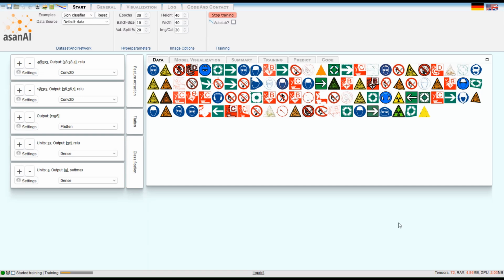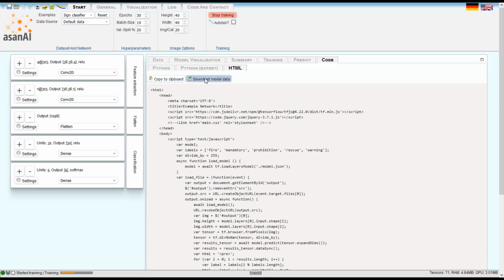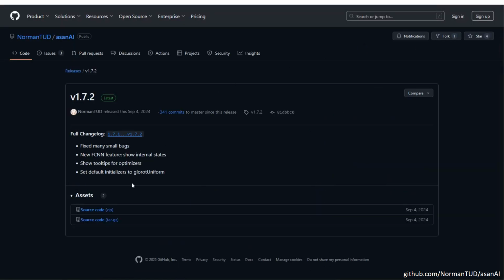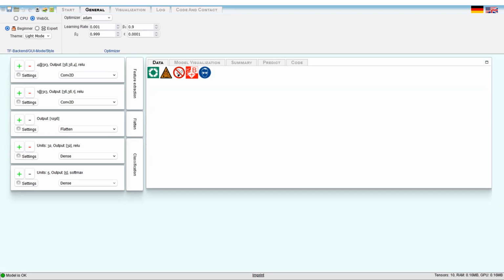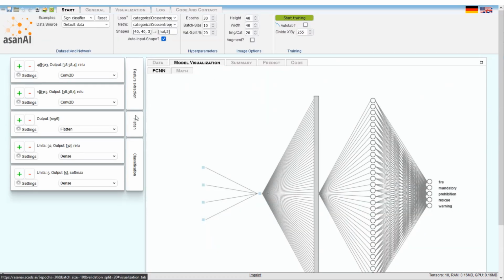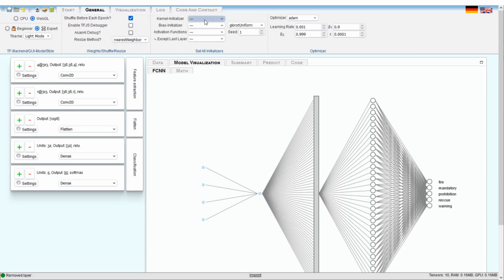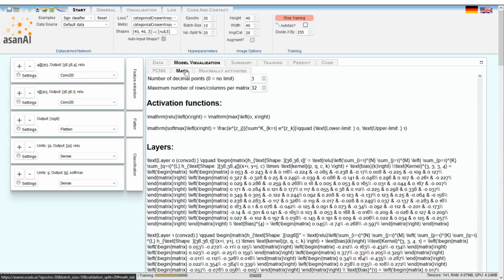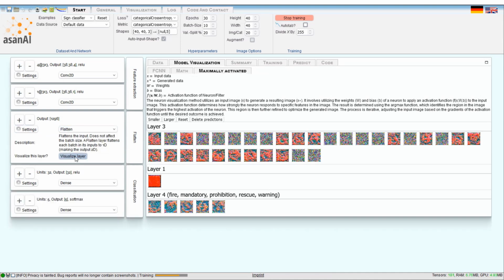asanAI: In-Browser, No-Code, Offline-First Machine Learning Toolkit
Machine learning (ML) is increasingly vital in modern life, highlighting the need for a broader understanding of its principles and applications.
To enhance accessibility, this work introduces, an offline, open-source, no-code, browser-based toolkit designed for users of all skill levels.
With its user-friendly interface, allows individuals to easily design, debug, train, and test ML models directly in a web browser, eliminating the complexities of software installations and coding.
It can be run on any device capable of running a modern web browser, including smartphones.
Operating offline, ensures user privacy through local computations while leveraging WebGL for improved GPU performance.
Users can quickly experiment with neural networks and train custom models using various data sources in just minutes.
The toolkit also offers intuitive visualizations of network structures and data flows, enhancing understanding of ML processes.
Moreover, significantly simplifies the teaching of ML concepts in schools, making it easy for educators to introduce students to the fundamentals of machine learning.
With an open-source MIT license, invites modifications, making it a valuable resource for both beginners and experts.
Additionally, it supports seamless interoperability, enabling users to export their models in industry-ready formats.
By lowering entry barriers, empowers a diverse range of users to learn, engage with and apply ML effectively in their projects.